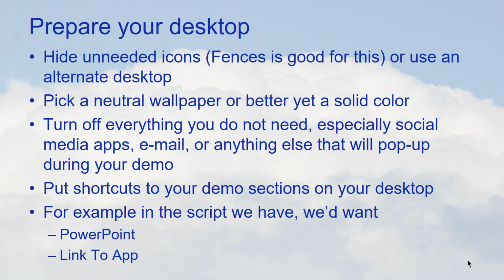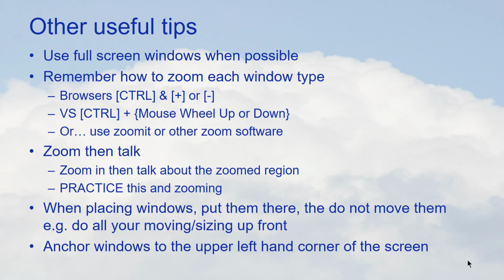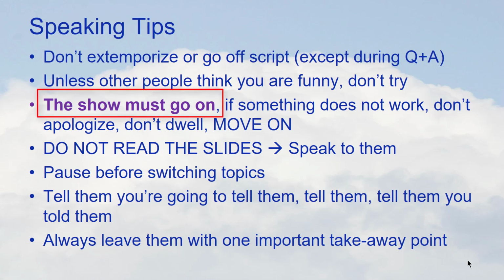How To Demo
How to give a good demo

Table of Contents:

00:00 - Introduction
00:32 - Before The Demo
00:33 - Have a script
01:25 - Sample Demo Script Outline
02:37 - Prepare your desktop
03:46 - Other useful tips
06:50 - Speaking Tips
06:51 - Slide 8
08:00 - Speaking Tips
10:30 - Do these few simple things
10:46 - Don't Panic
10:49 - About Me